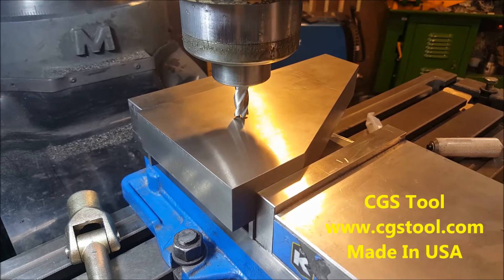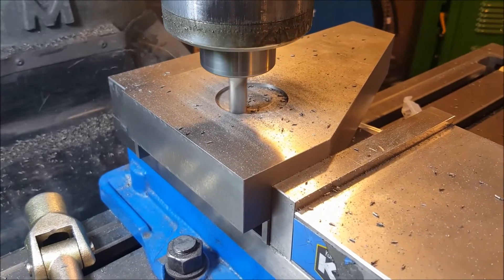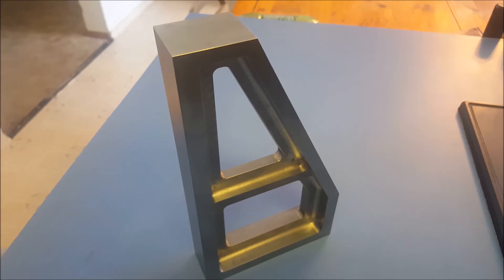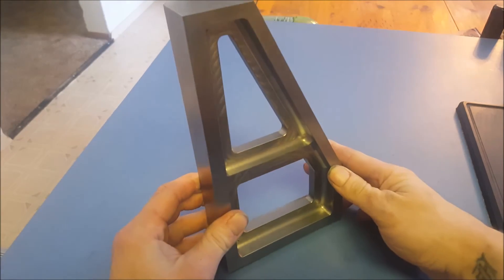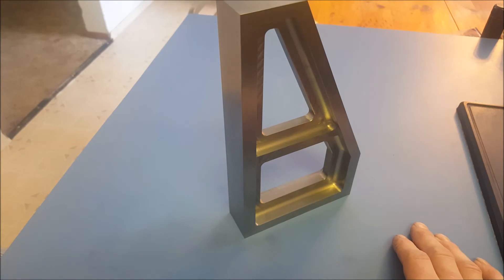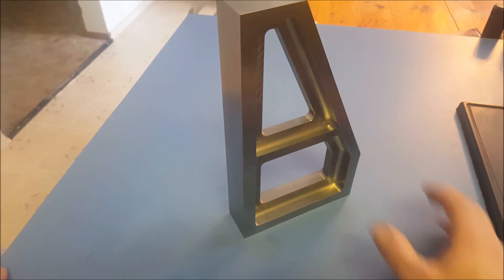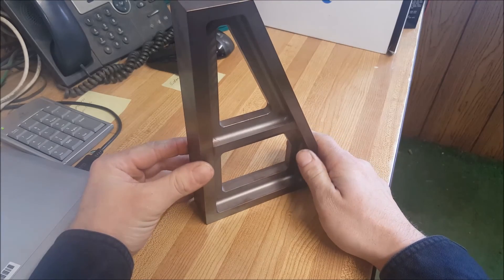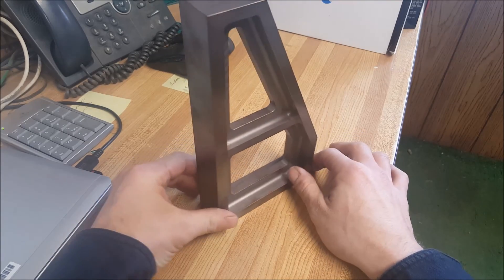Cast Iron Master Square Part2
The series continues, machining the pockets, flipping the part, and speeding things up a little. Down and dirty stress relieving.